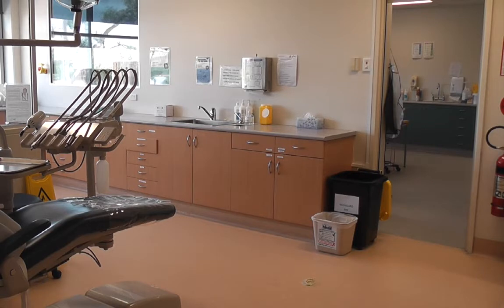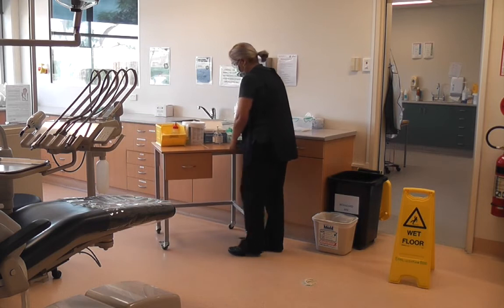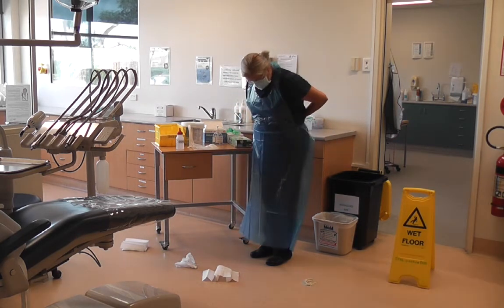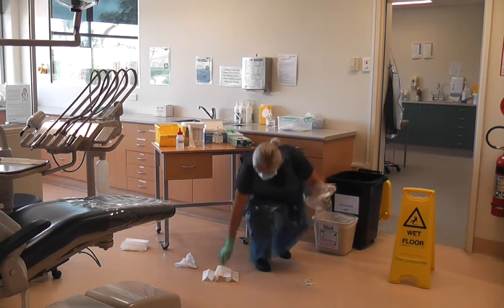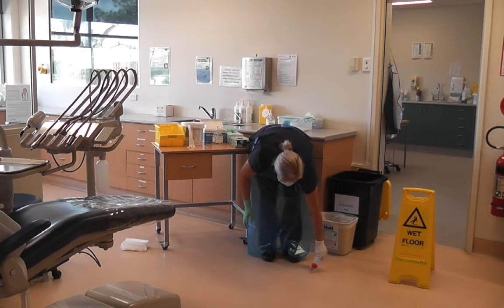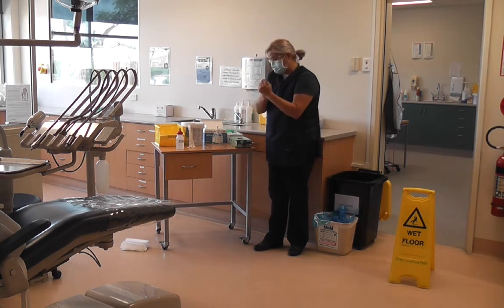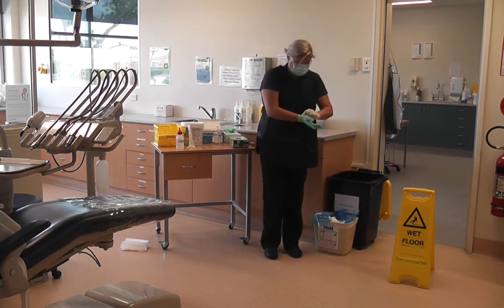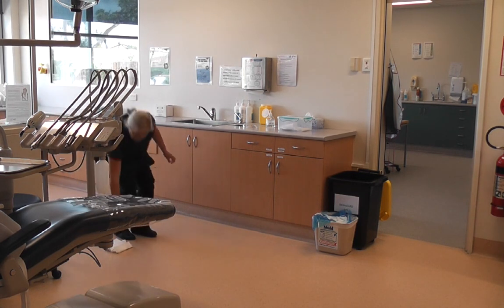Blood and Body fluid Spill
This video demonstrates how to remove a blood or body fluid spill in a dental setting.